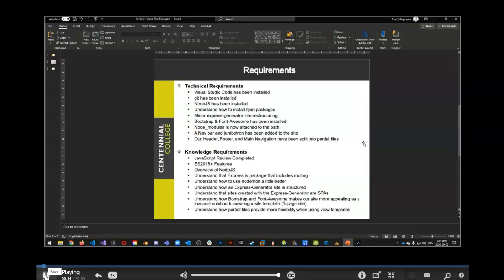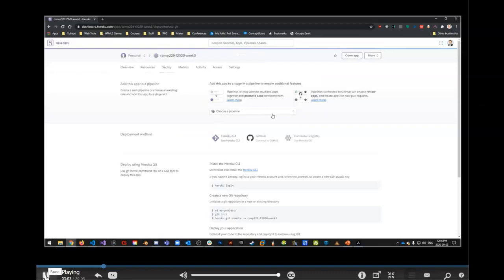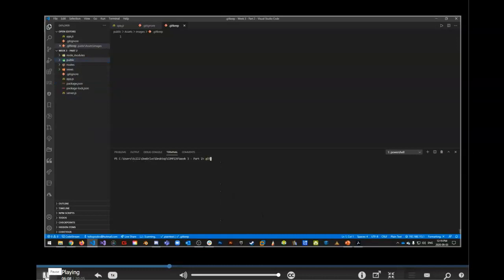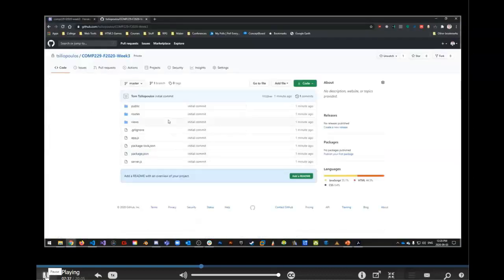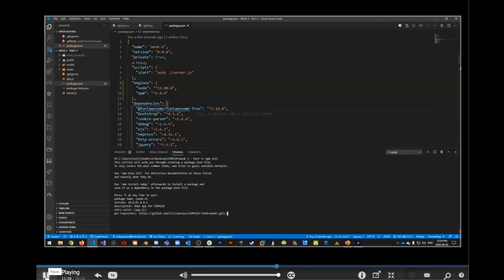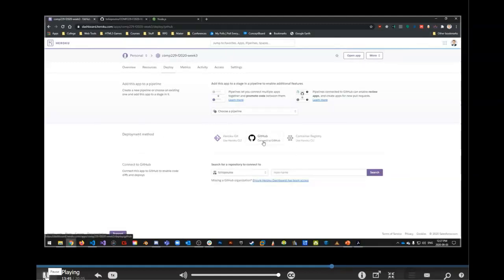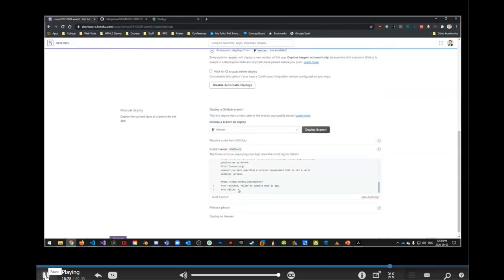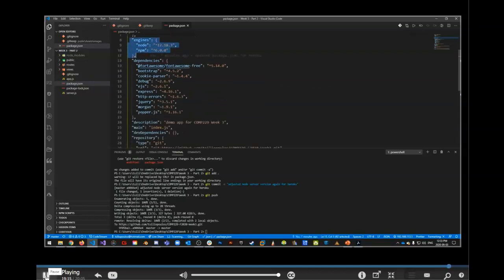week03-pushing to Heroku